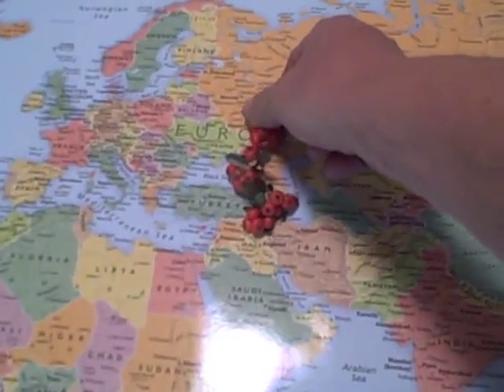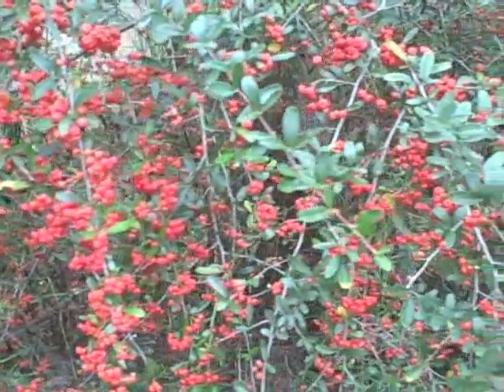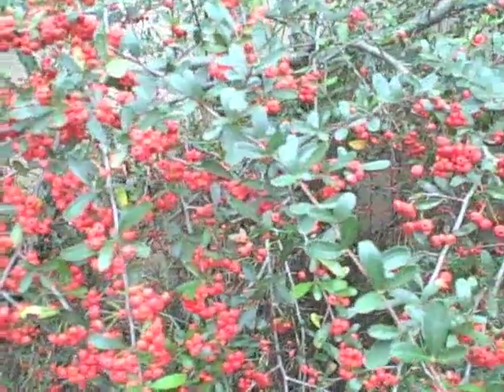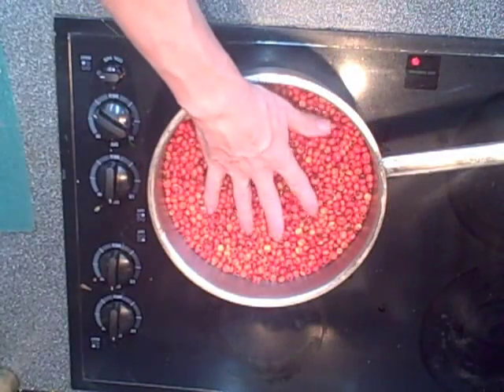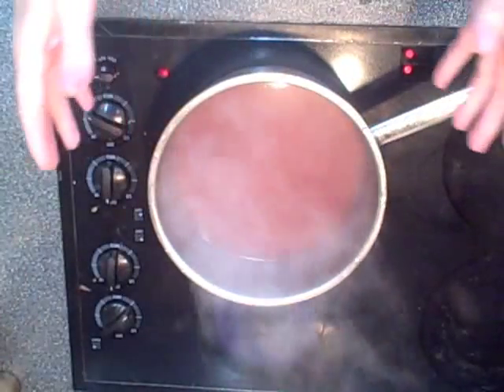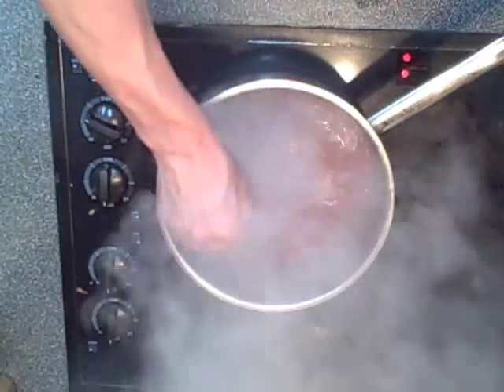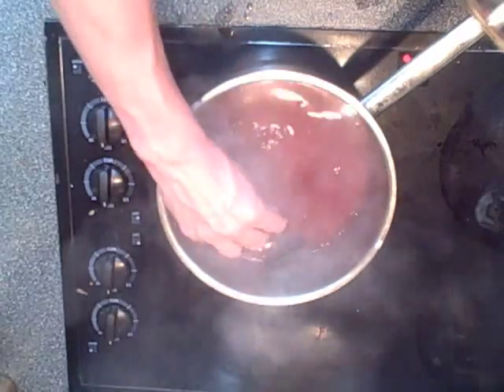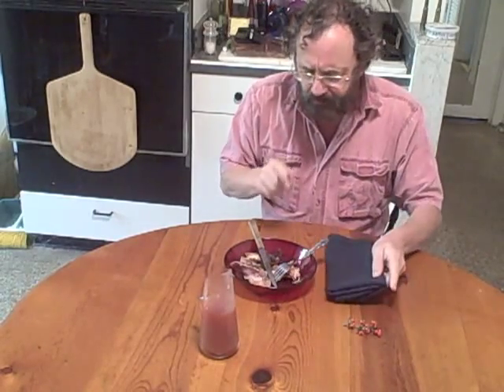Eat The Weeds: Episode 108: Pyracantha/Firethorn Sauce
Learn about wild food with Green Deane. In this video, we revisit a widely distributed shrub, the Pyracantha, or Firethorn, and make a sauce from its berries.